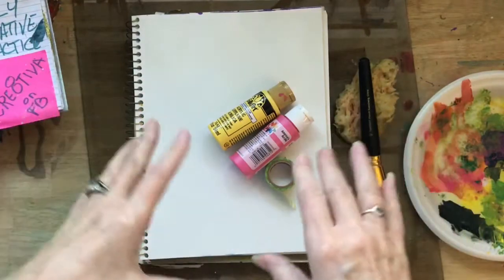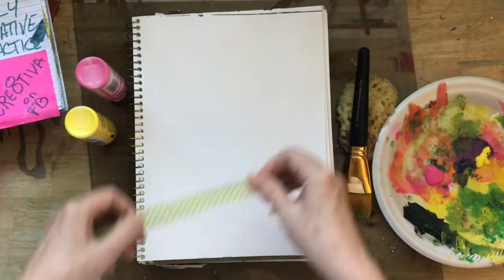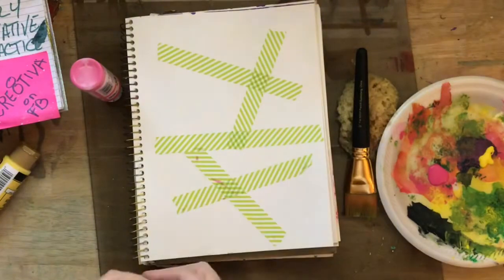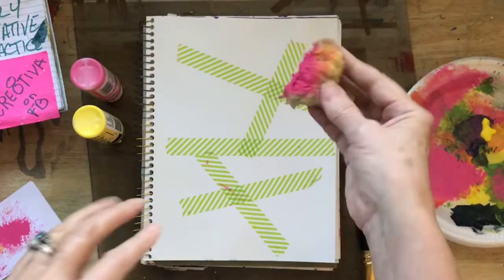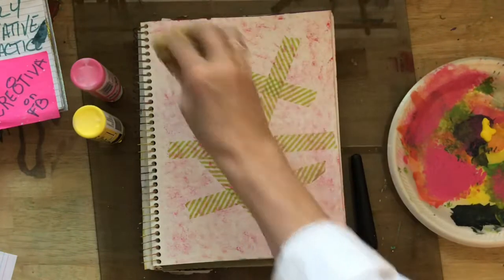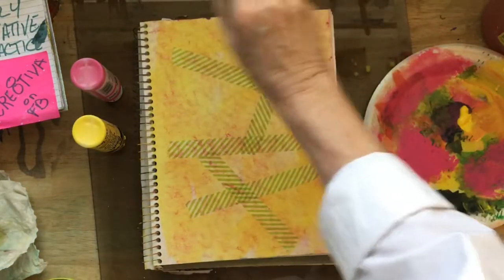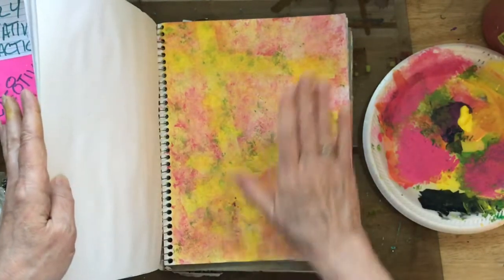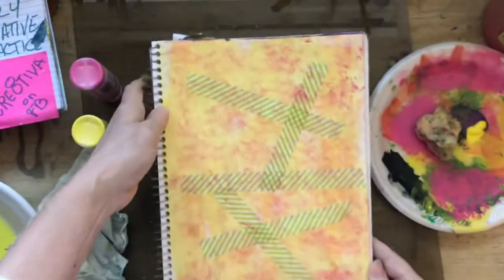Easy Bright Sun Shiny Garden Textured Background for Junk Journals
Create a Quick, Easy Lush Textured  Background for Junk Journals with acrylics. Journal The Word Class For 40 Days. We are Bible Journaling in a Junk Journal Style. This course is called Book of Notes – Journal The Word!! Let’s uncover the divine mysteries of your most alive and spacious creative self as we create a journal for your sermon notes, Sunday school thoughts, or reflections about your Bible Study. This event will run from March 1 through the Thursday before Easter or the Last Supper. You can join in any time!!